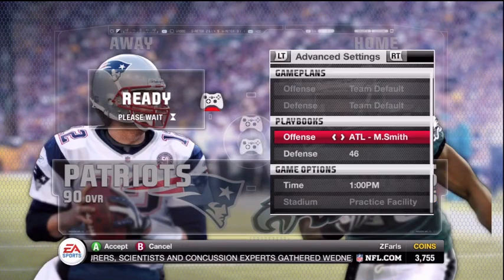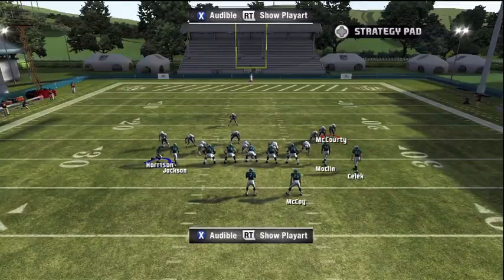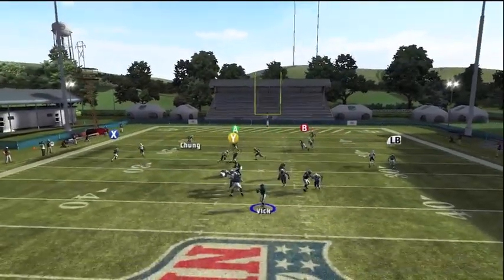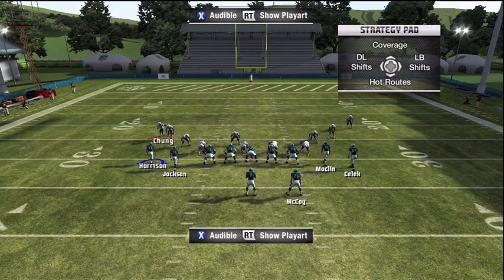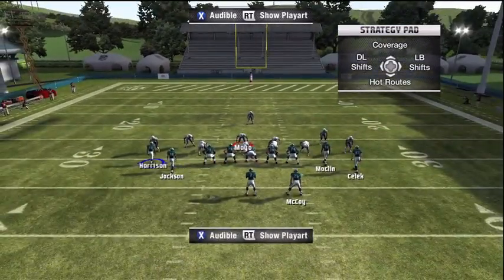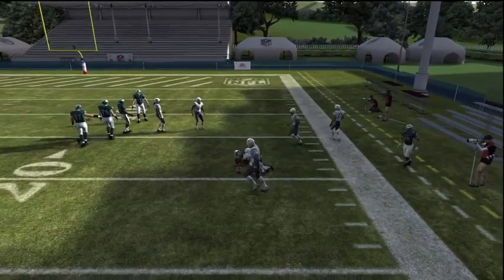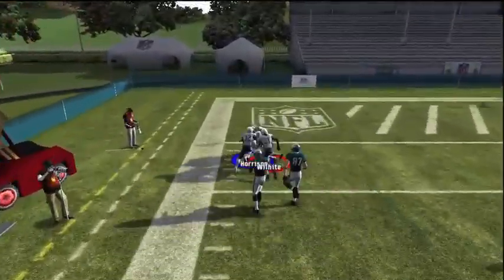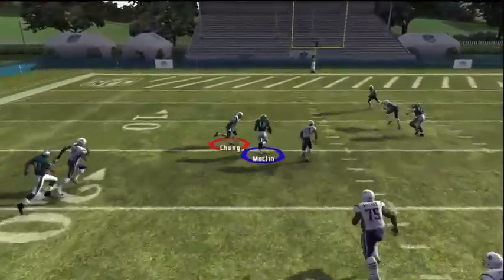Madden 11 Money Play: Falcon Cross : Gun Tight Flex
ZFarls of Maddenbible.com shows you how to use the best money play in Madden 11! Falcon Cross from the Atlanta Playbook is the most dynamic man and zone beater in the game. Quick setups leave you smashing the opponent!